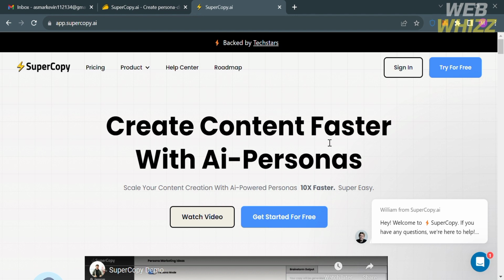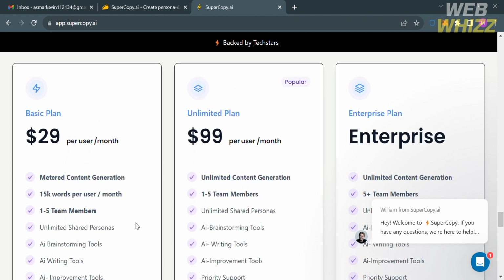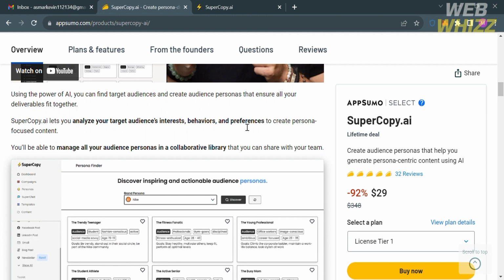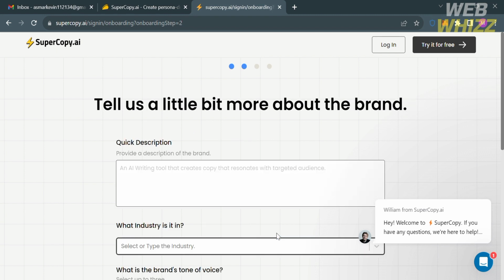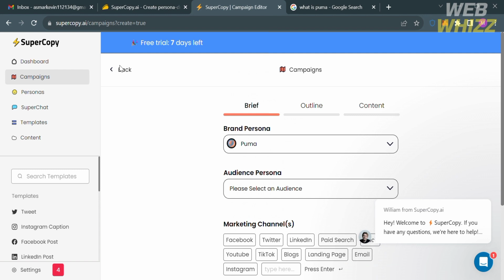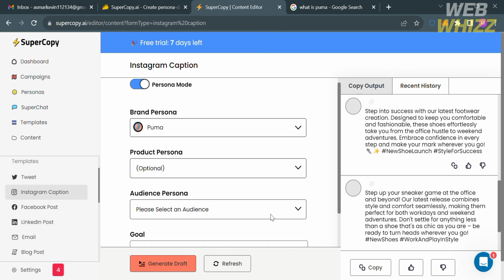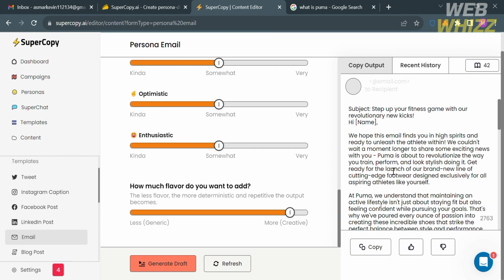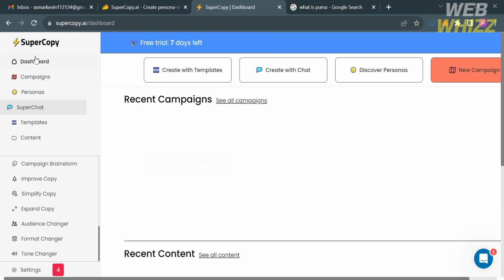Super Copy Ai Review & Tutorial (2026) Skyrocket Sales With Ai Copy